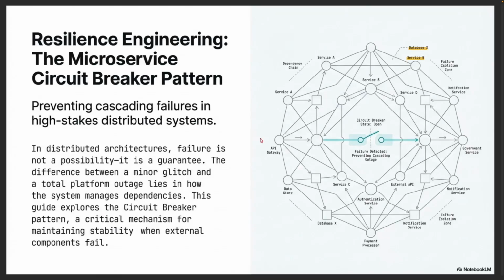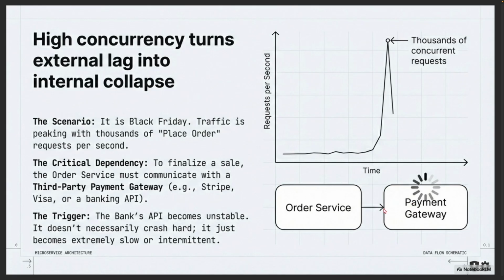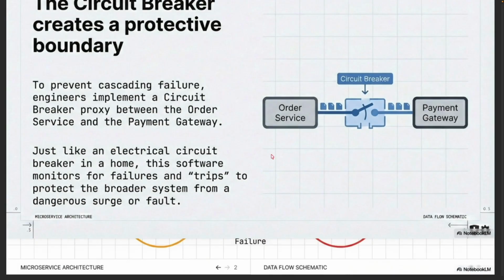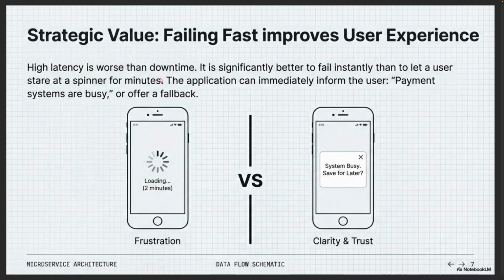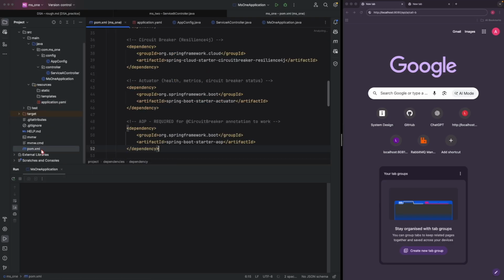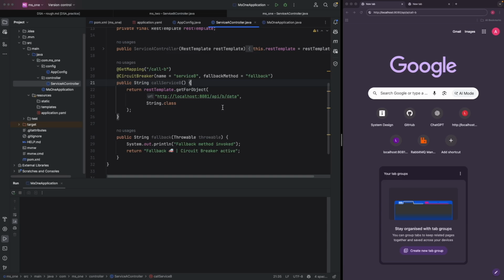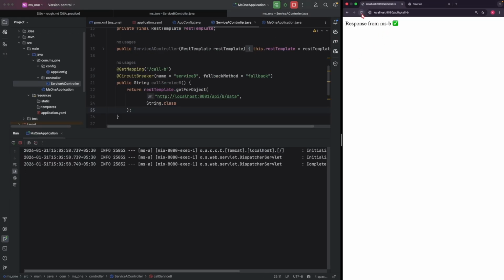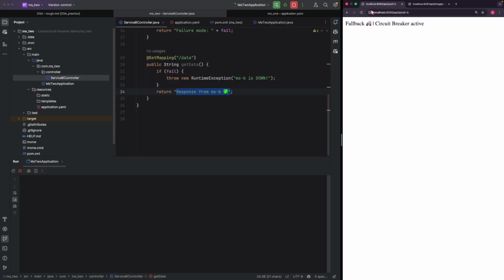Resiliency Engineering Explained (Watch at 1.5×) | Circuit Breaker Pattern + Real Demo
Dive into the essential concepts of resiliency engineering in distributed systems. In this video, you'll see:
- How resiliency helps systems withstand and recover from failures without human intervention.
- The implementation of the circuit breaker pattern to prevent system breakdowns.
- A step-by-step explanation of the feedback pattern for handling service failures.
- Real-world example using an e-commerce application to demonstrate cascading failures.
- Practical demonstration of implementing circuit breaker using Resilience4j in Spring Boot microservices.
Enhance your understanding of building systems that are robust against high load scenarios and service downtimes.